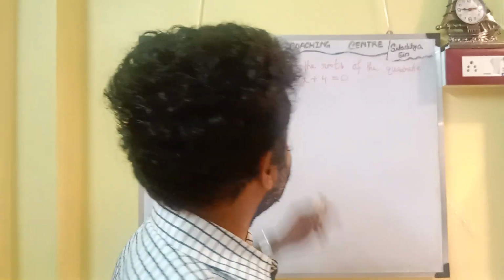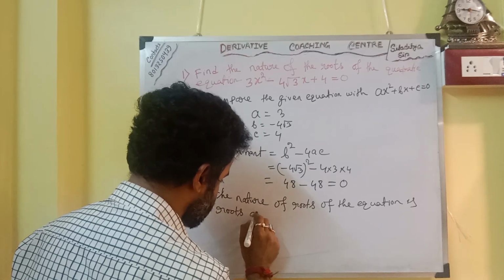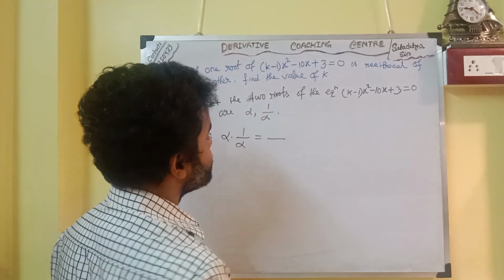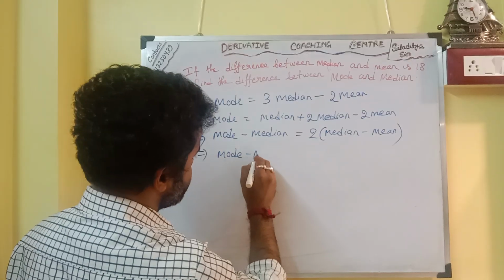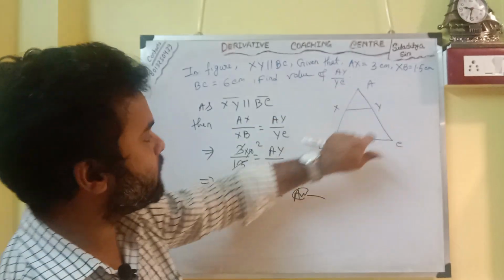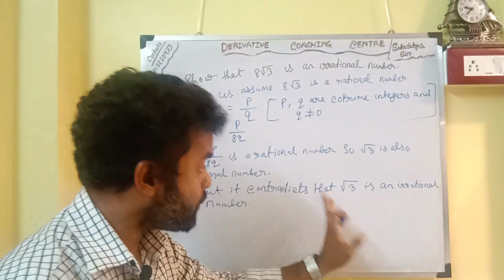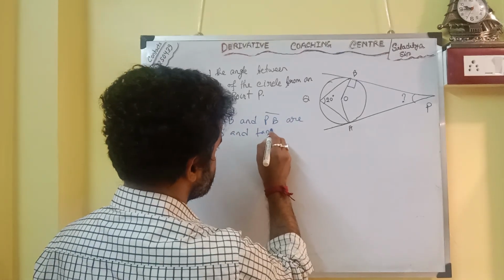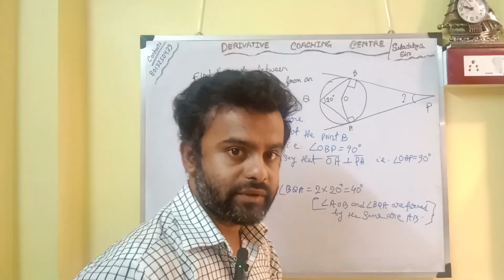Important sums// CBSE Board// class:- X// Siladitya Sir// follow for better marks